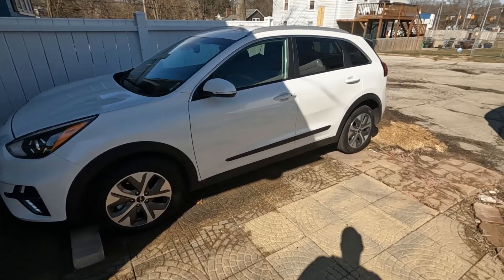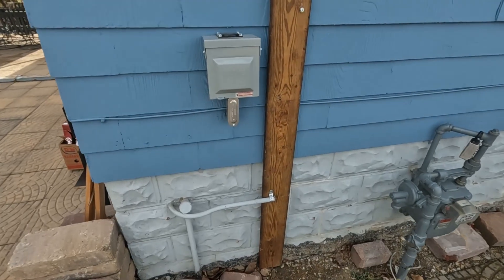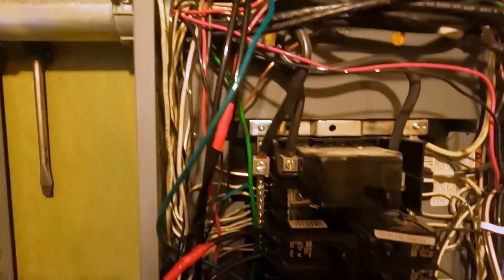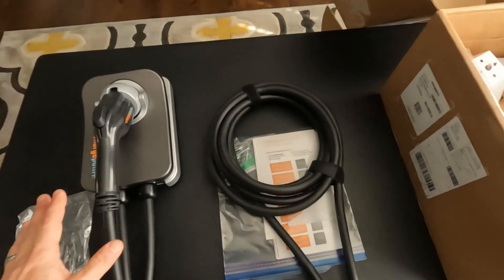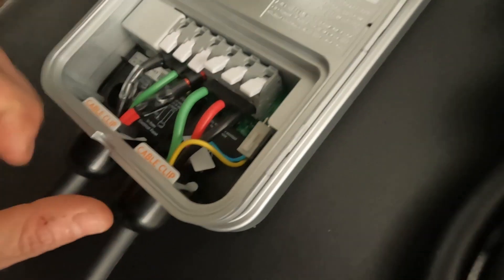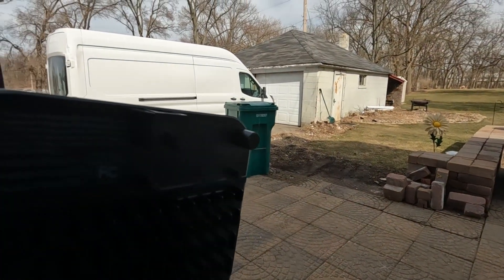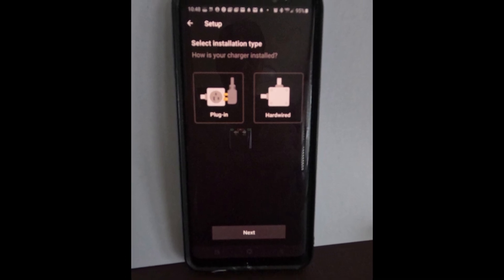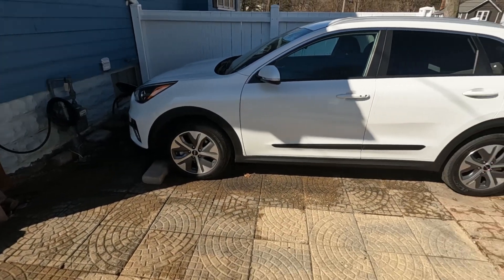Chargepoint Home Flex Electric Vehicle Charger, NEMA 6-50, Kia Niro EV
Here's an overview of the charger and how we hooked it up as well as a little bit about how to set it up and use it with the app.